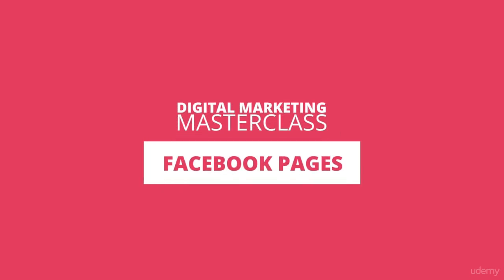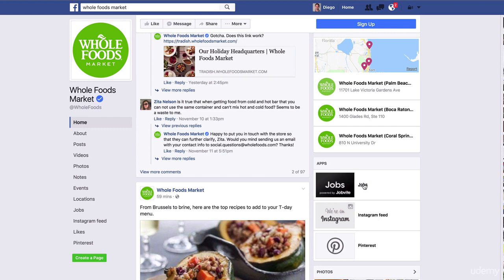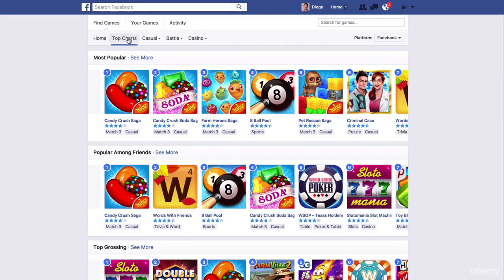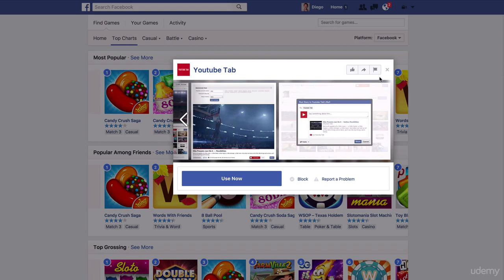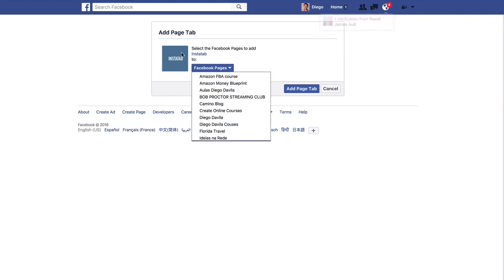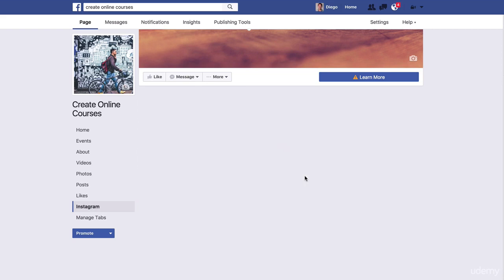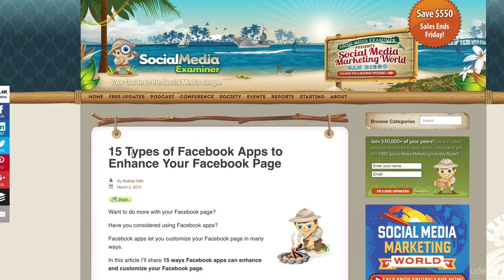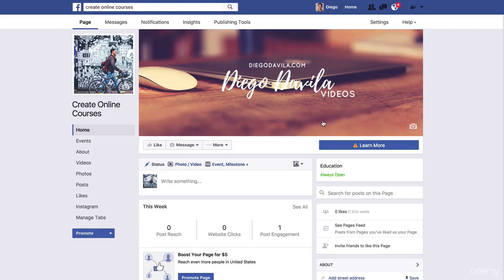Learn Facebook Page Apps to Increase Fans Engagement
Mastering Facebook Marketing